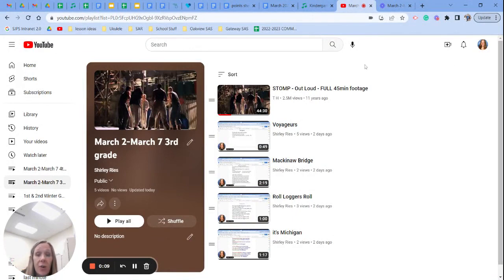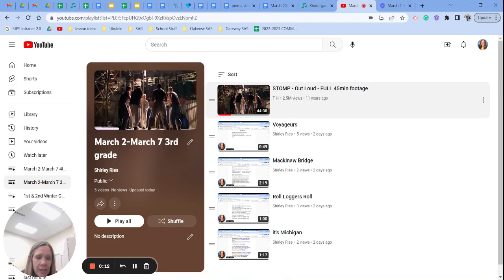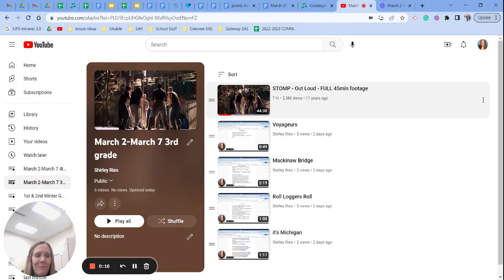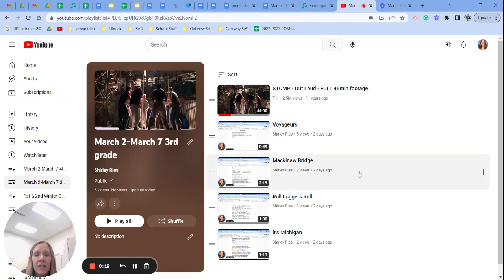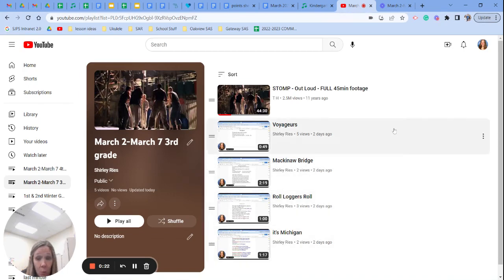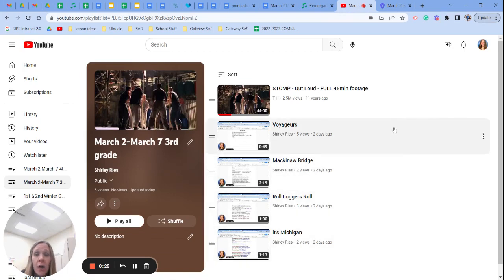March 2 March 7 3rd grade intro